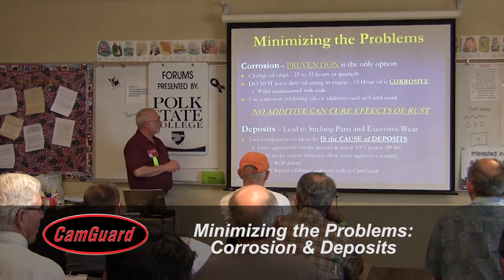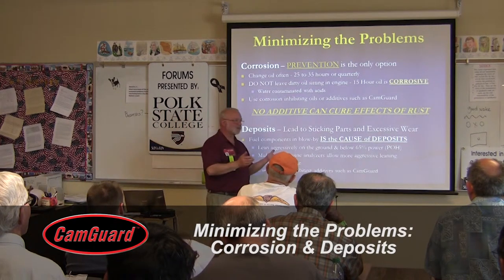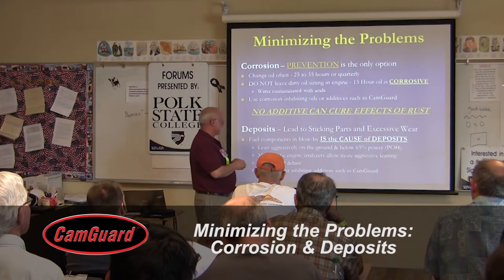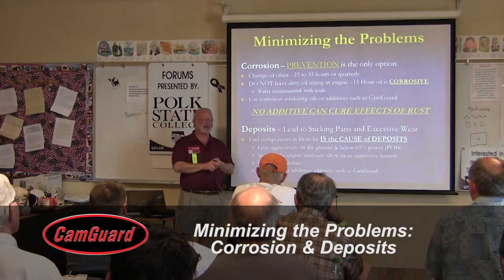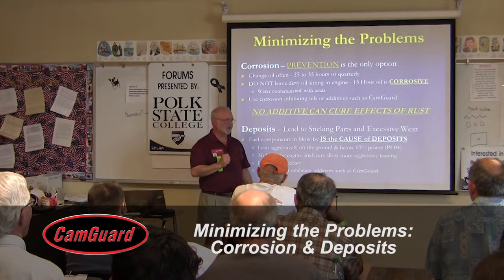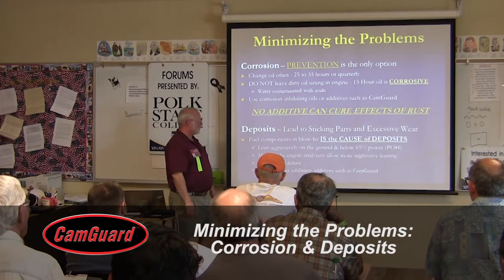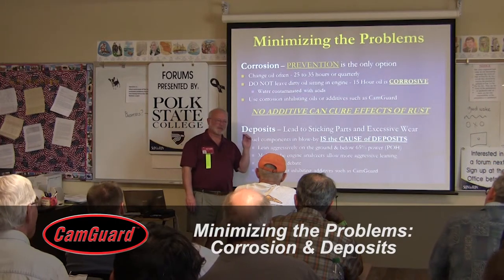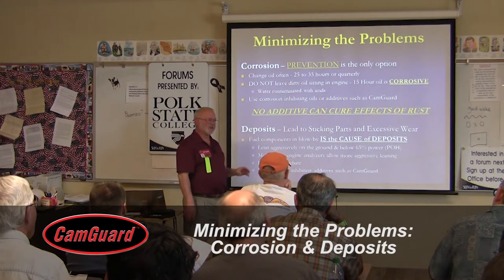CamGuard: Minimizing the Problems: Corrosion & Deposits